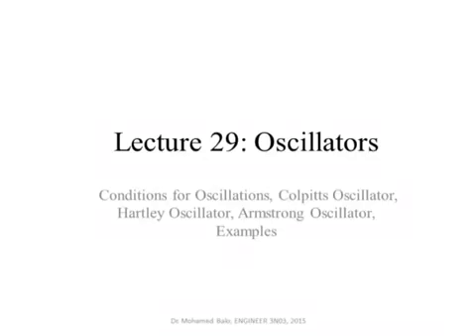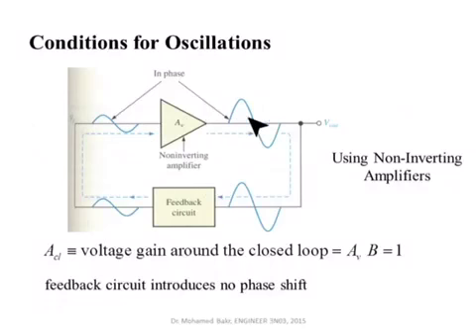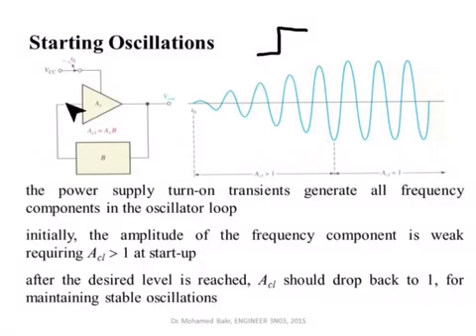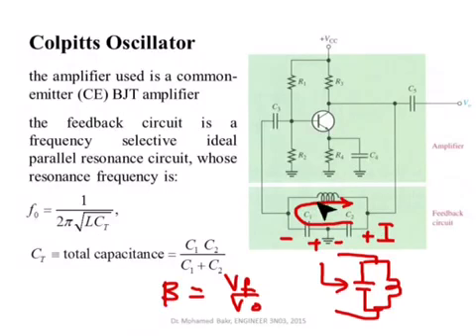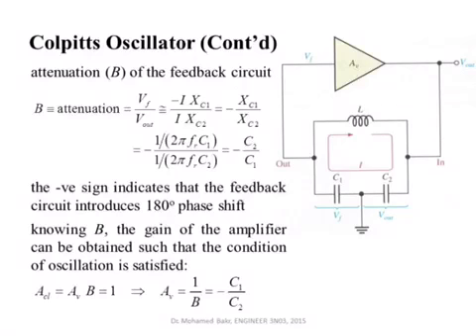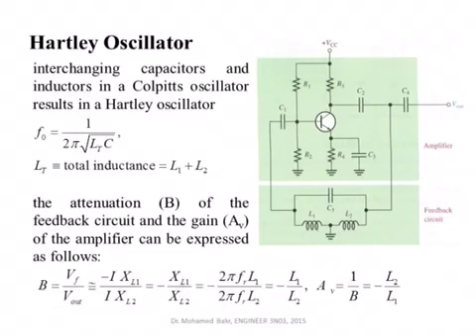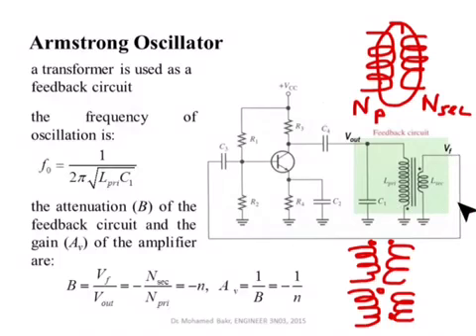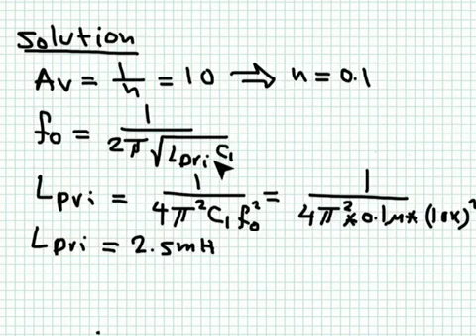ENG3N03: Lecture29, Oscillators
Feedback Oscillators, Colpitts Oscillator, Hartley Oscillator, Armstrong Oscillator, examples